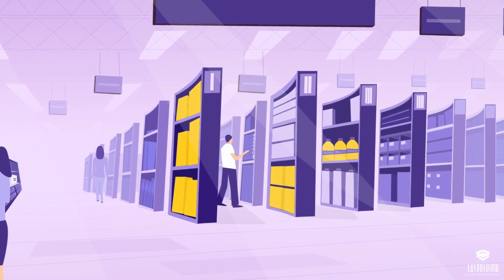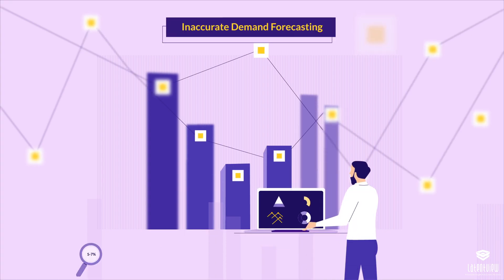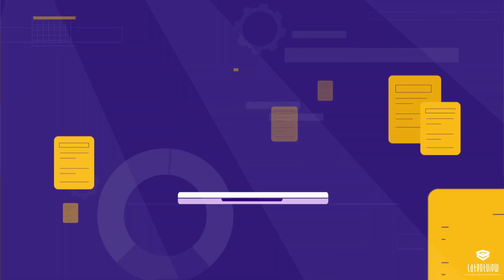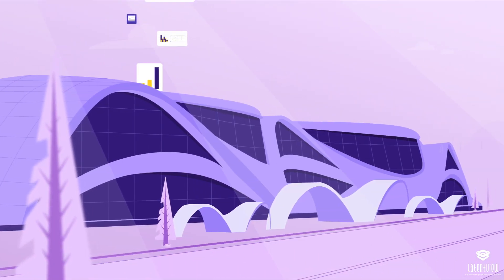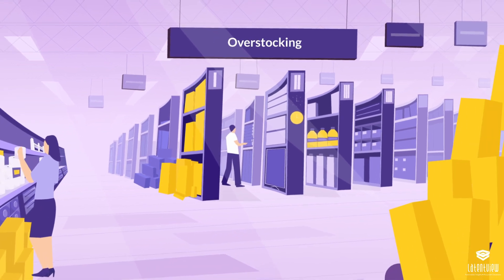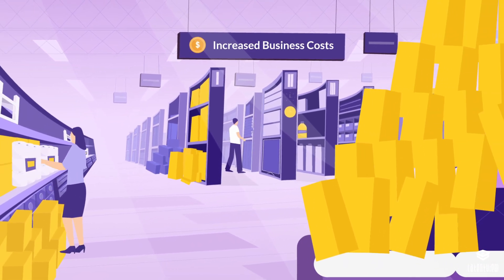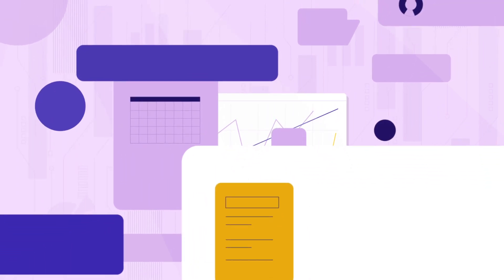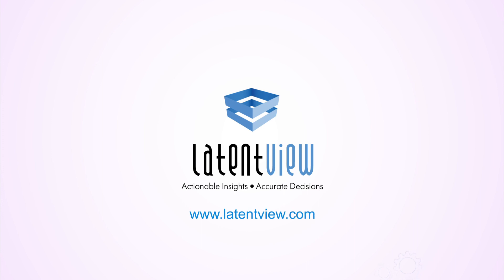Increasing Demand Forecasting Accuracy by 21% for a Fortune 500 Retailer | ConnectedView Solution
Demand forecasting is significant for retailers to anticipate future needs of the customers and minimize costs associated with excess inventory or stockouts. Watch our video to learn how we helped a Fortune 500 big-box retailer improve their demand forecasting accuracy by around 21% through our ConnectedView solution. Our approach helped the retailer identify key drivers of shifts in consumer demand and quantify predictions better to execute resilient forecasting practices.